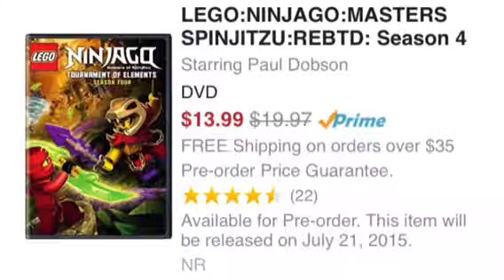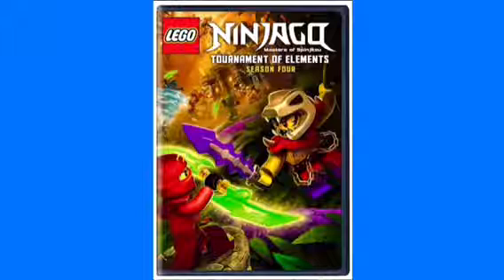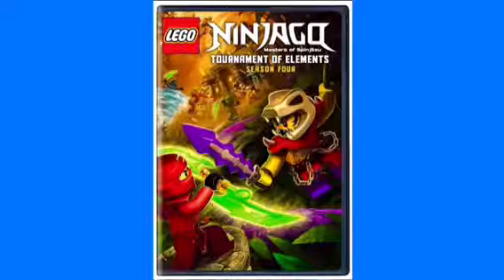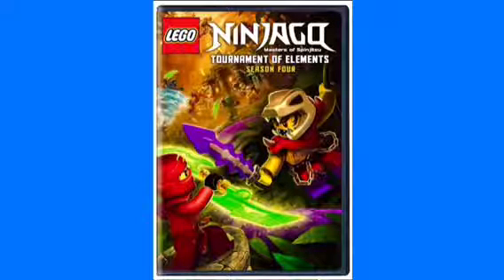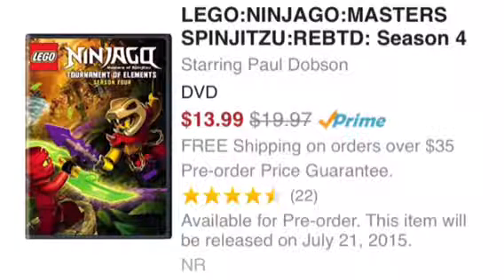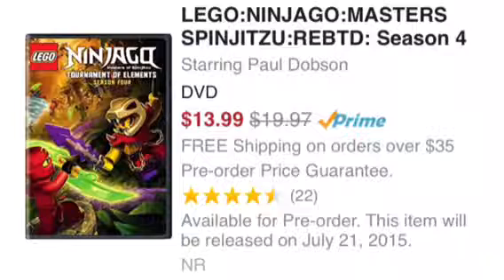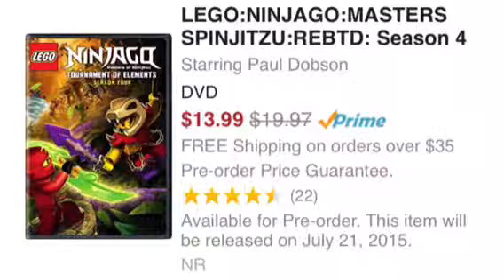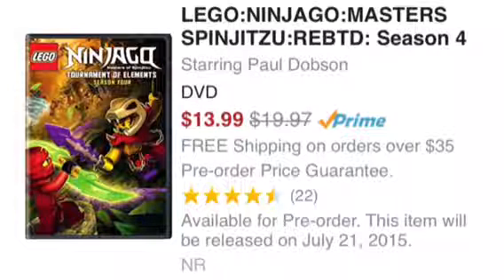Ninjago Season 4 Available For Pre-Order on Amazon!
The Ninjago Tournament of Elements Season 4 DVD is NOW on sale for Pre-order on Amazon, also revealing the new cover for the DVD release :D